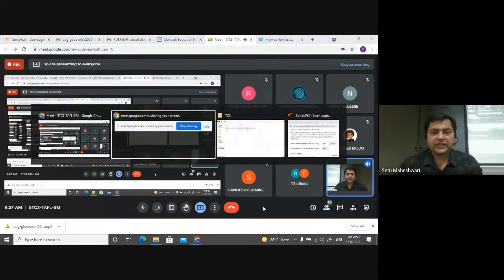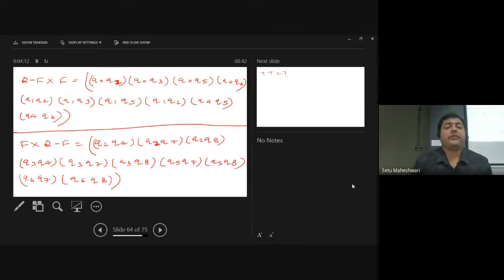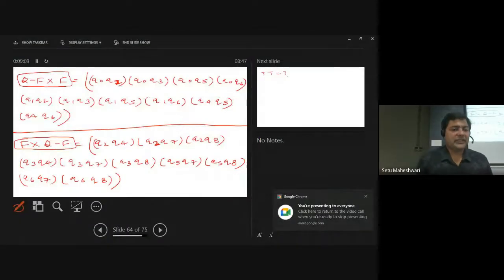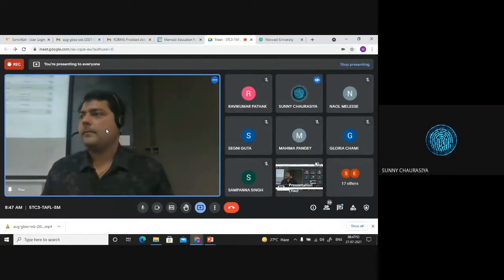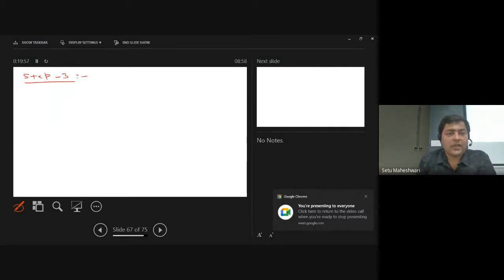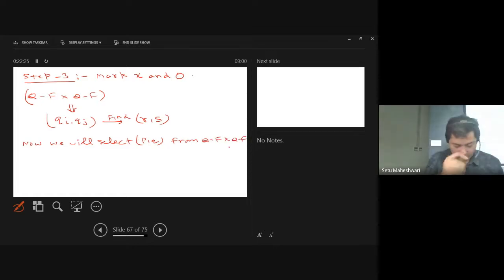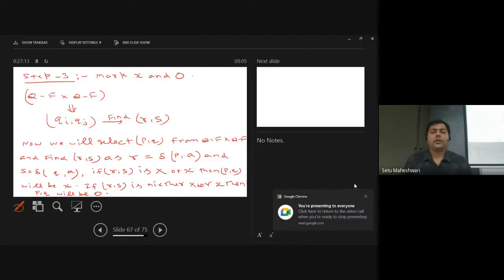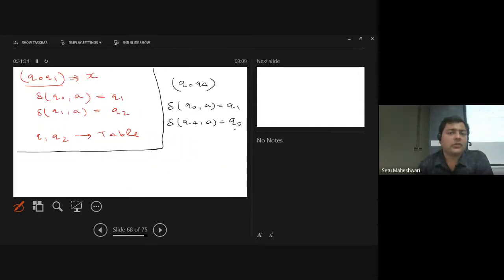5TC3 Myhill Nerode Part 2 SM 27-06-2021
In this lecture we have continued example on Myhill Nerode Theorem and we have landed up on 90% completion of minimization of DFA.